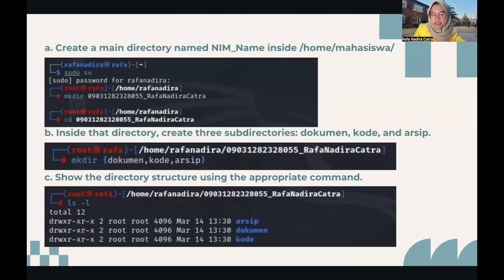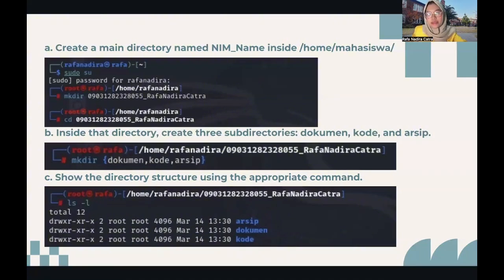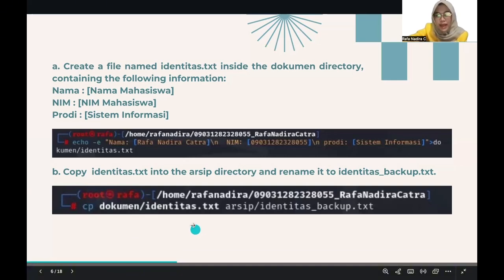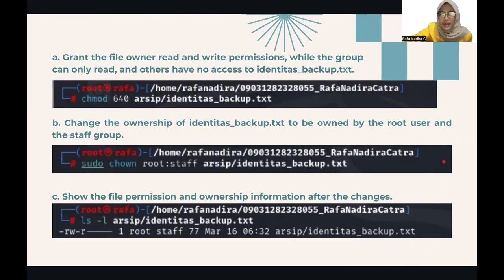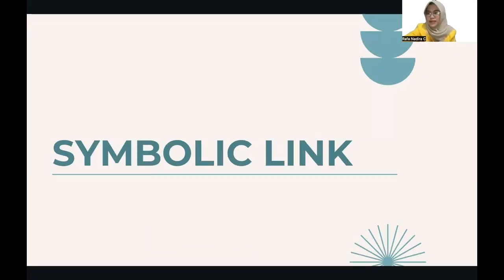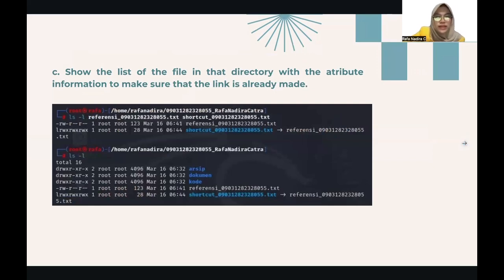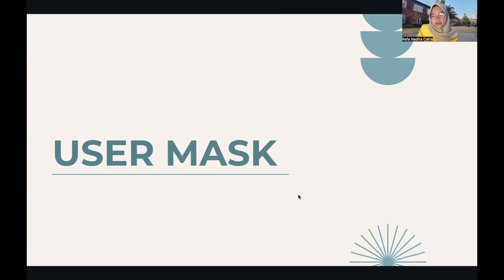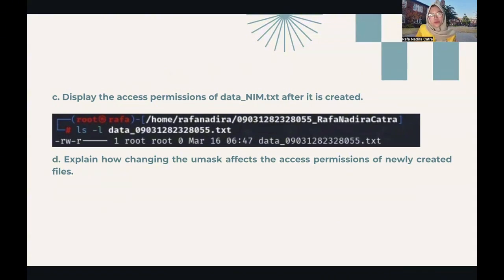Mastering Linux Commands | Midterm Presentation on File Management & Permissions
Halo semuanya! 👋

Perkenalkan Saya
Nama : Rafa Nadira Catra
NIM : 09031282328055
Kelas : SIBIL 4B

Dalam video ini, saya akan membahas jawaban dari Ujian Tengah Semester mata kuliah Sistem Operasi, khususnya tentang perintah-perintah dasar di sistem operasi Linux. Saya akan menjelaskan secara detail setiap perintah, fungsinya, serta cara menggunakannya dalam manajemen file, direktori, dan izin akses di Linux.

✨ Materi yang dibahas dalam video ini:
• Struktur Direktori (mkdir, cd)
• Manipulasi File (echo, cp, mv, cat)
• Manajemen Izin File (chmod, chown, ls -l)
• Pembuatan Link Simbolik (ln -s)
• Konfigurasi Umask (umask, touch)

💡Pemahaman tentang sistem file dan manajemen izin di Linux sangat penting bagi siapa saja yang ingin menjadi administrator sistem, pengembang perangkat lunak, atau siapa saja yang bekerja dengan sistem berbasis Unix/Linux.